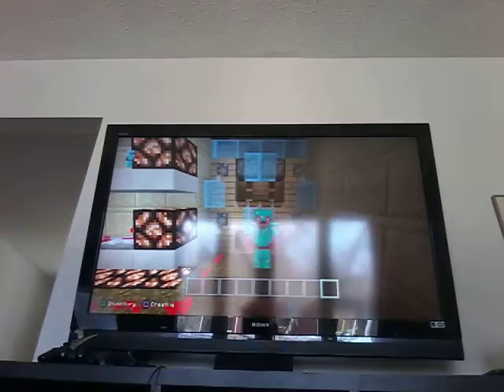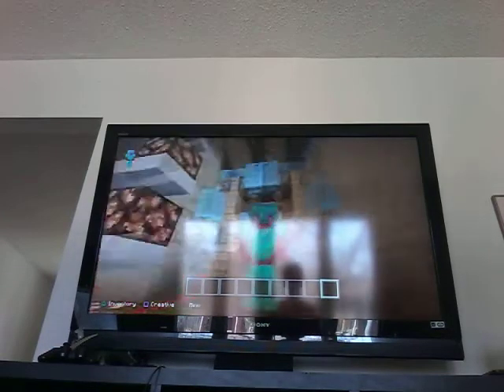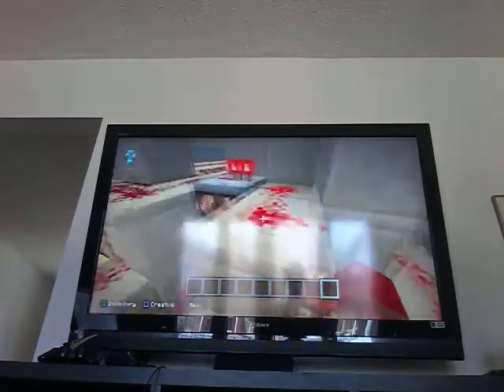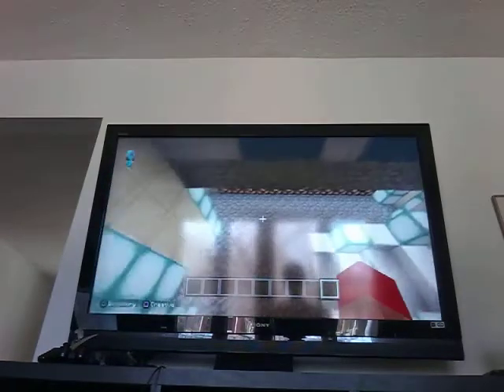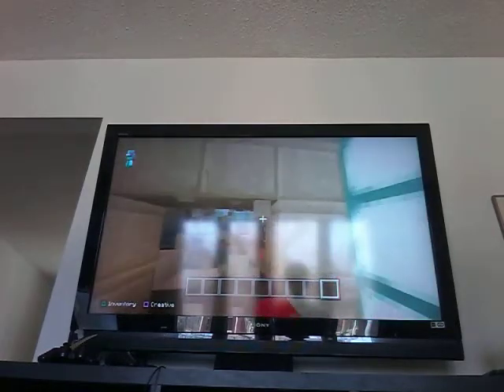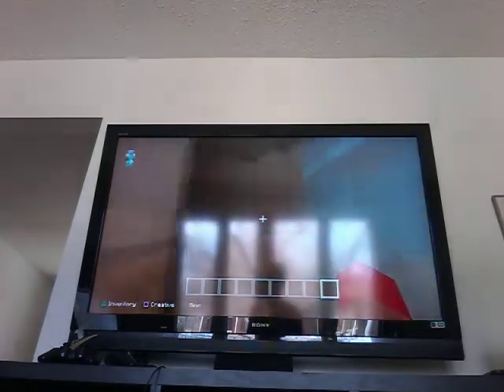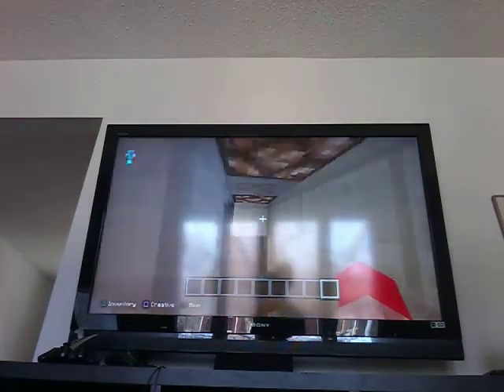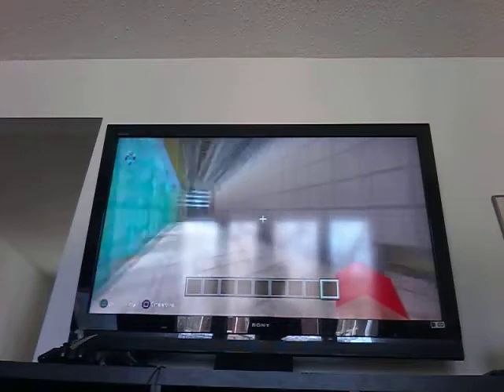BANK SHOWCASE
I built a BANK.  Wanna see?